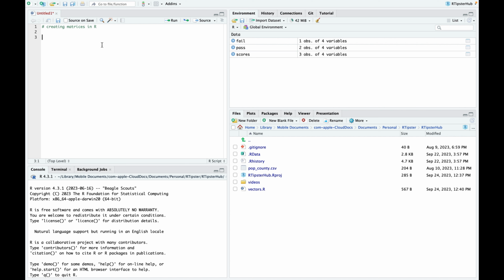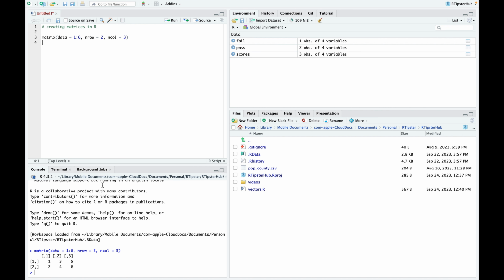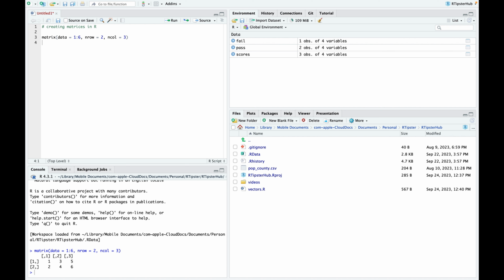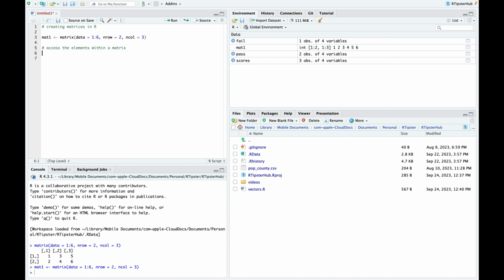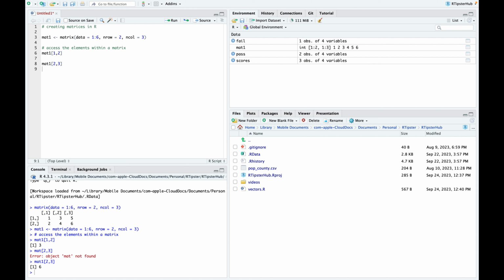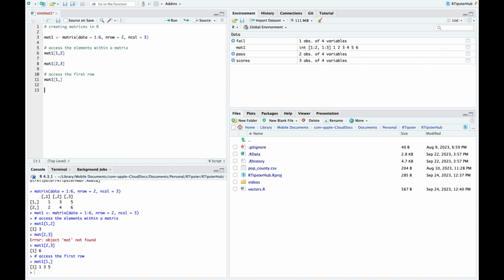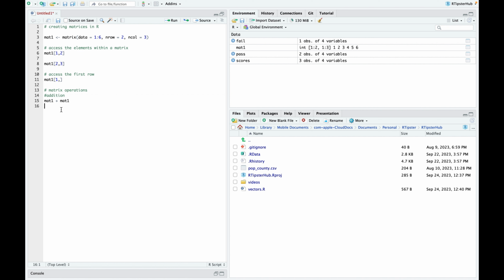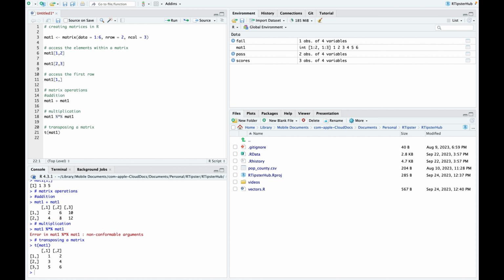Introduction to Data Structures (Matrices in R) Part 1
This video does a basic introduction to matrices in R. We take a look at creating matrices in R and accessing some elements within them.